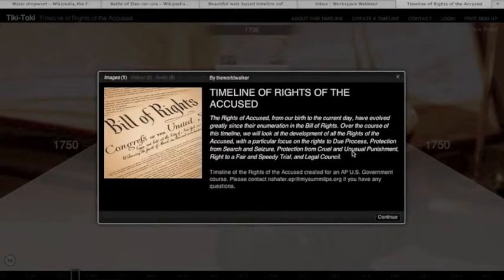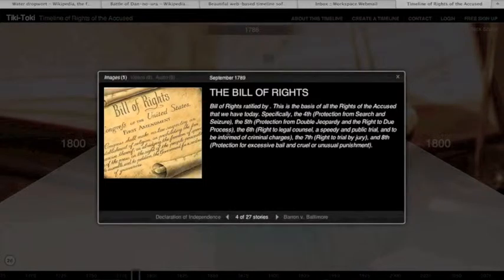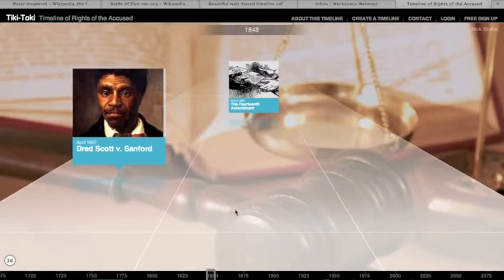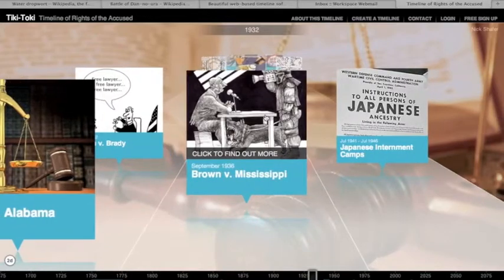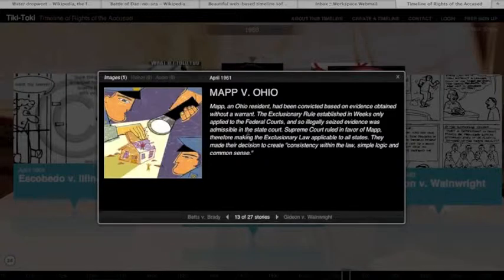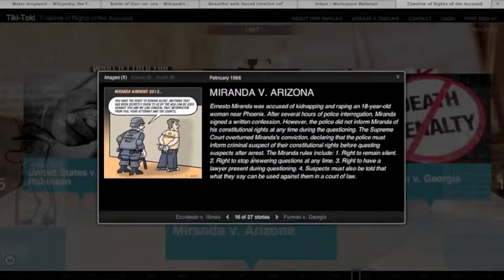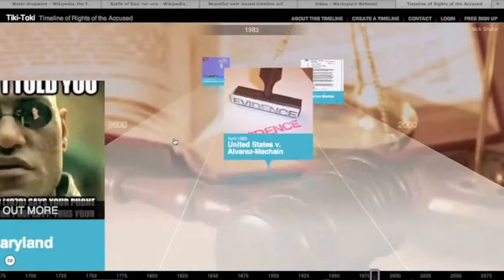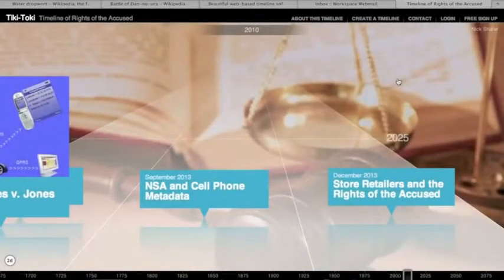Timeline of the Rights of the Accused (Summarized)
AP Gov Timeline on Rights of the Accused